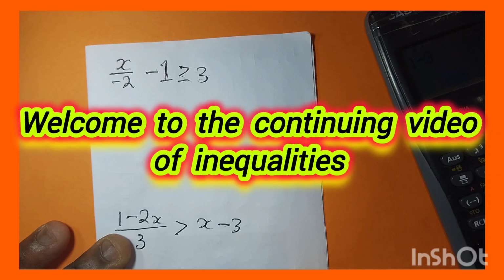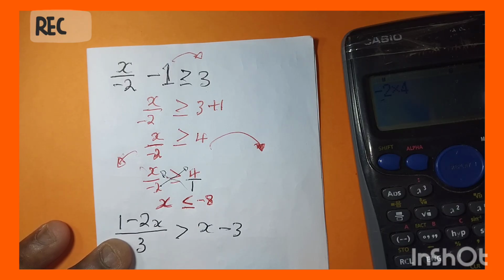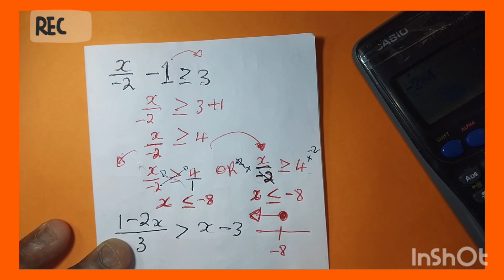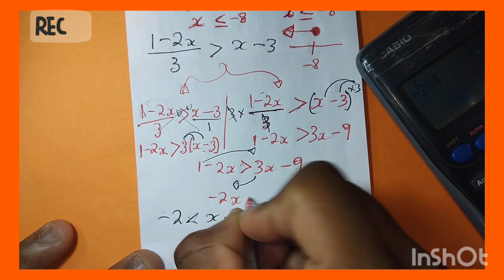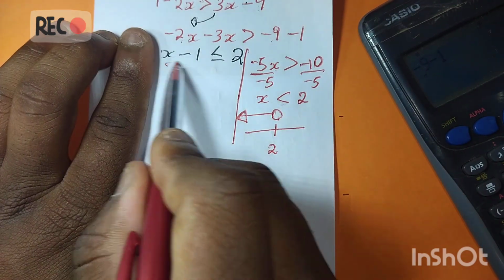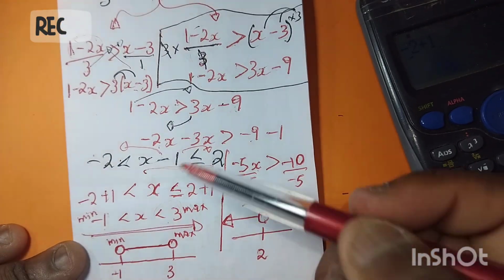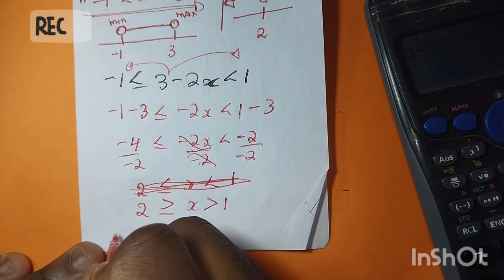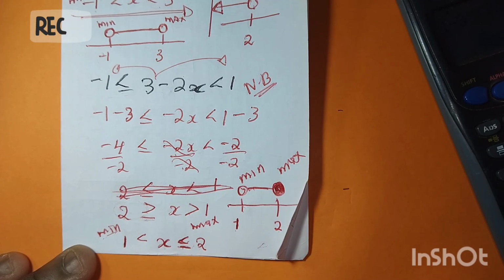Iniquities problem |Part 2